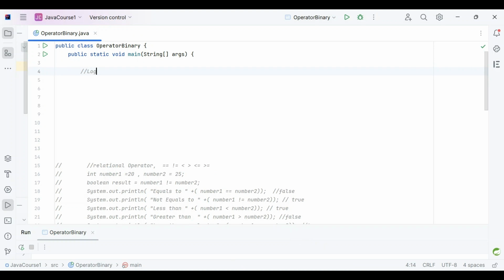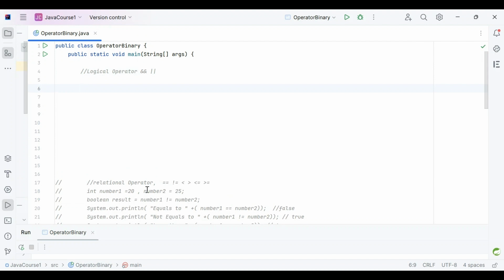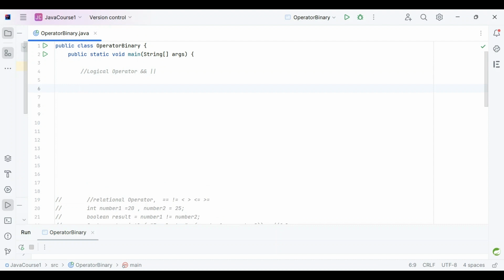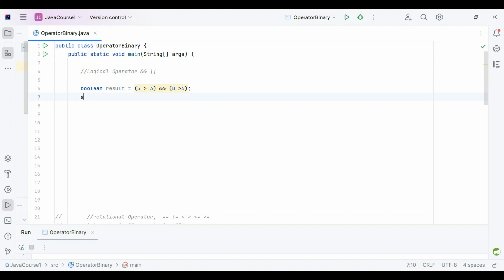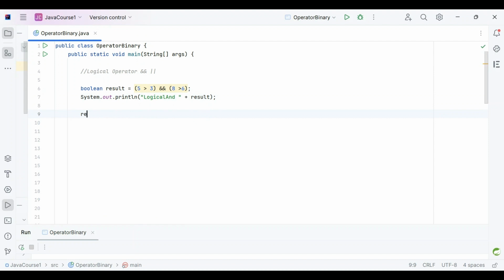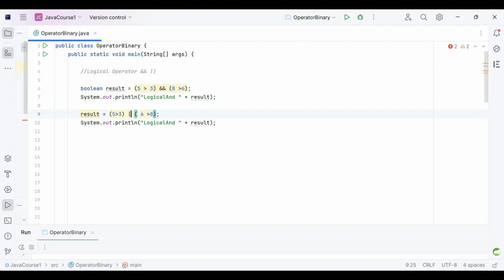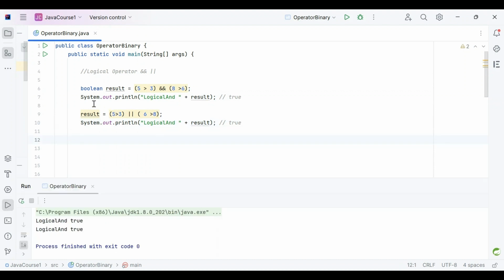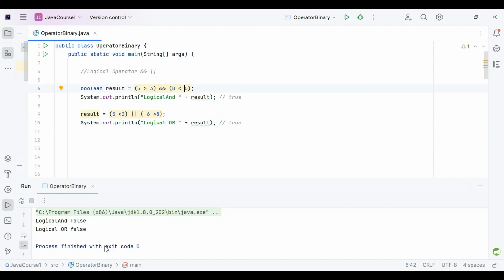Java8 for Testers #14 : Logical AND & OR Operator explained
This tutorial covers logical operators in Java 8, specifically focusing on the AND (&&) and OR (||) operations. Learn how these operators work with Boolean expressions, comparing values and returning results based on the conditions being true or false. Explore practical examples demonstrating how logical AND requires both conditions to be true, while logical OR only needs one true condition.